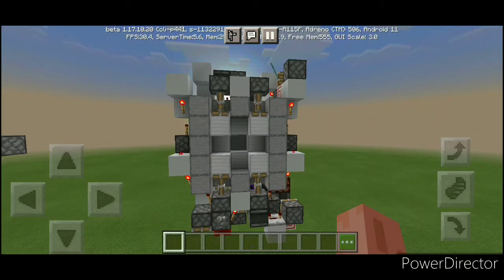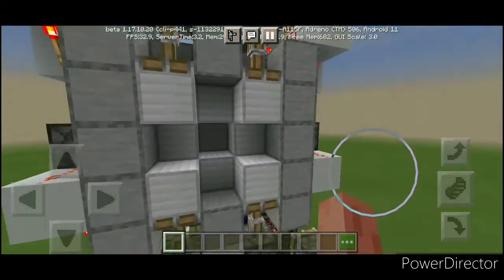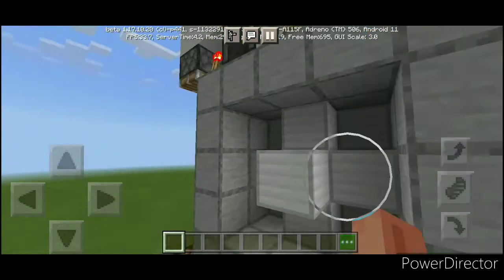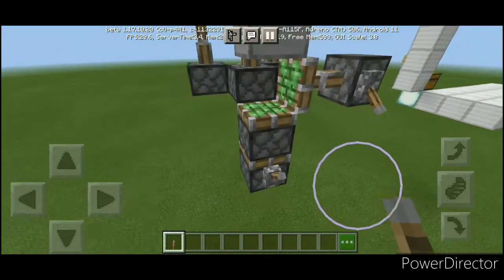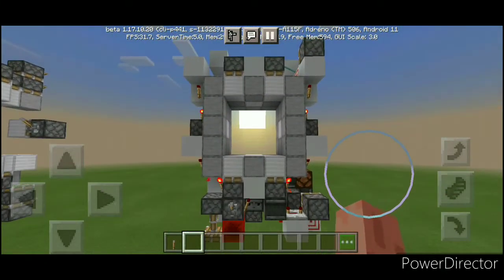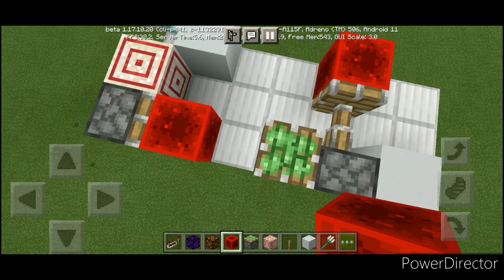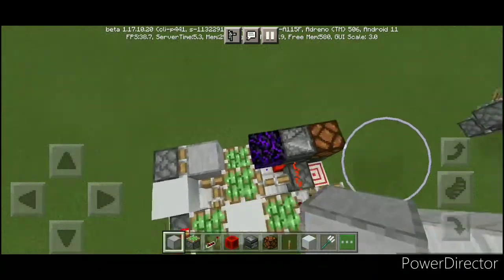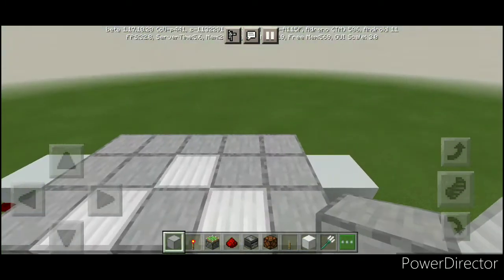Funredstone Episode 38: An Improved 3x3 Vault/Cave Door For MCBE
For some reasons, i can't use my skin so u guys have to meet this steve guy :P